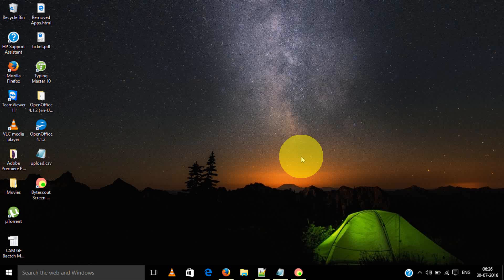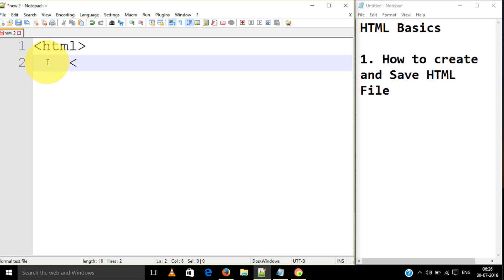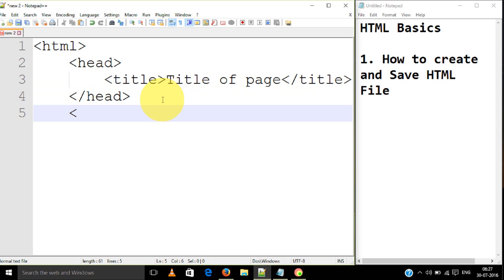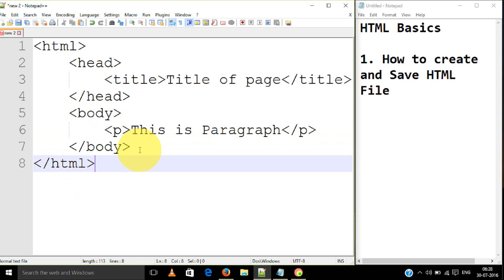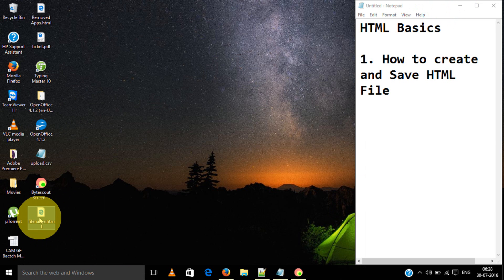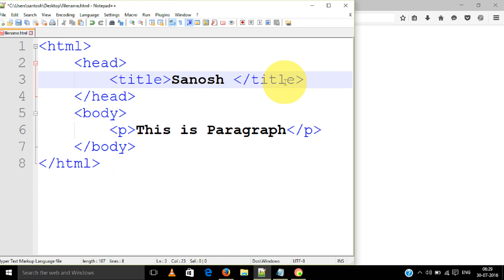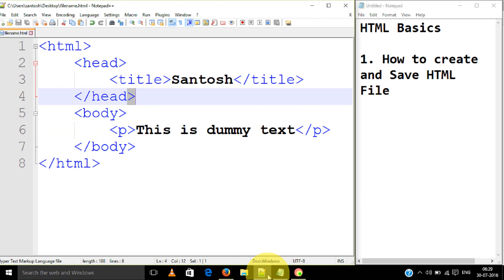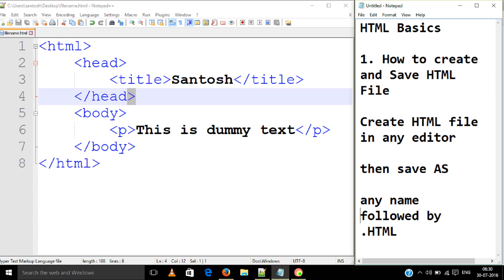How To create and Save HTML5 file - HTML Tutorial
This is basic video showing writing html code in notepad++ editor and saving as html file.